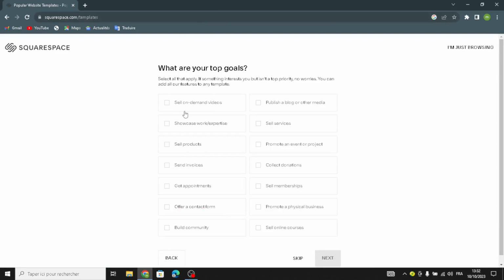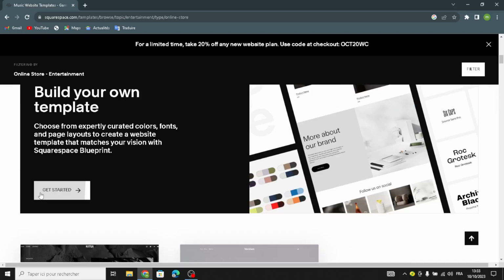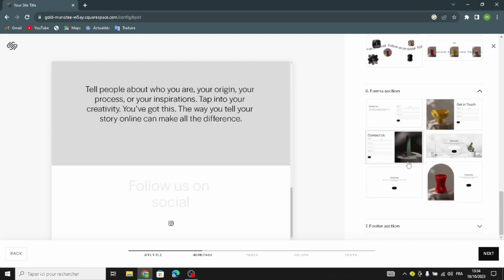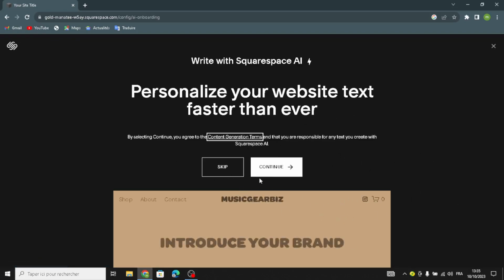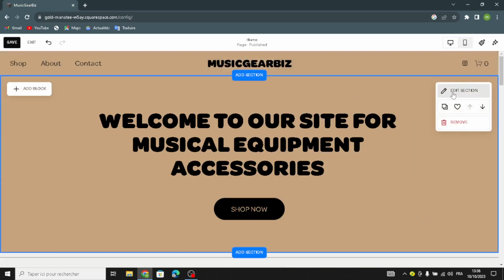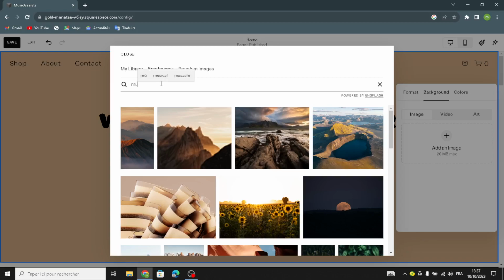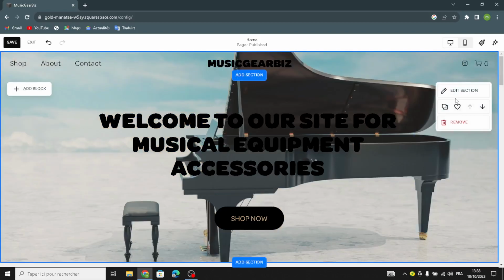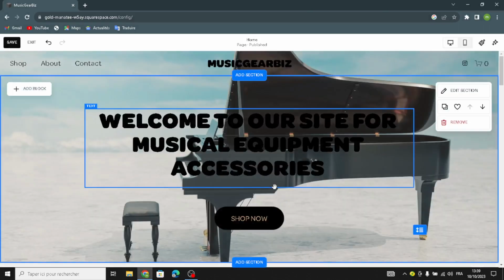How To Create a Professional Musical Equipment Accessories Ecommerce Website on Squarespace PART 1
How To Create a Professional Musical Equipment Accessories Ecommerce Website on Squarespace 2023

in this video we discuss :

Dive into the harmonious world of music and entrepreneurship by learning how to build a professional Ecommerce website on Squarespace dedicated to selling musical equipment accessories. Our comprehensive guide will walk you through the process of setting up your online store, designing an engaging website, showcasing your versatile accessory collections, optimizing product listings, and connecting with musicians, bands, and audio enthusiasts in search of top-quality gear enhancements. Immerse yourself in the world of sound and creativity and utilize Squarespace's user-friendly platform to share your musical equipment accessories while establishing a successful online Ecommerce business. Whether you're an experienced musician, audio engineer, or a creative enthusiast with a passion for sonic excellence, this guide will empower you to make the most of Squarespace's Ecommerce capabilities